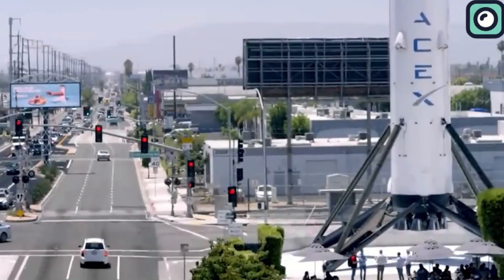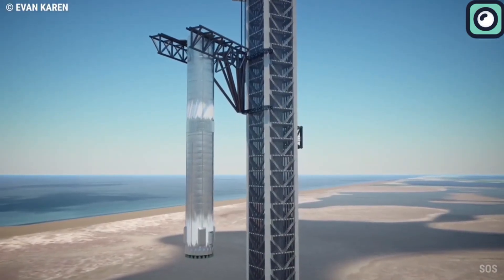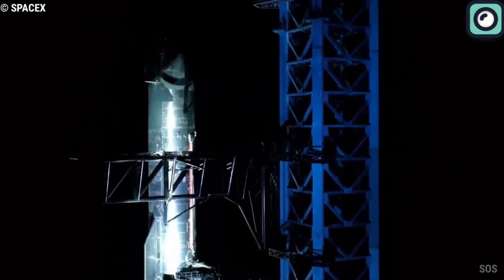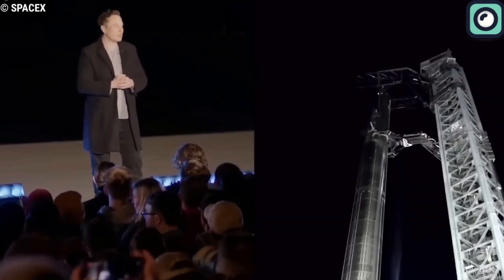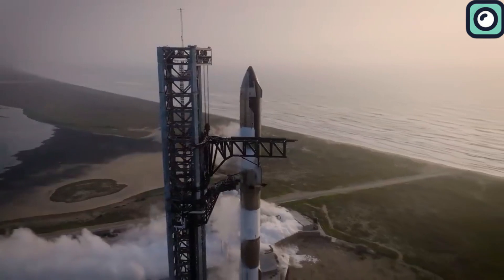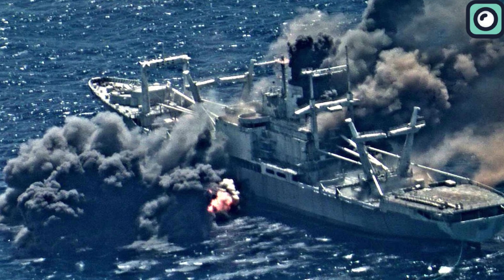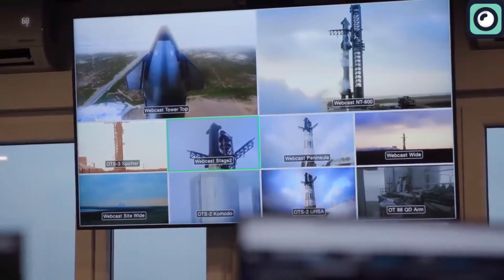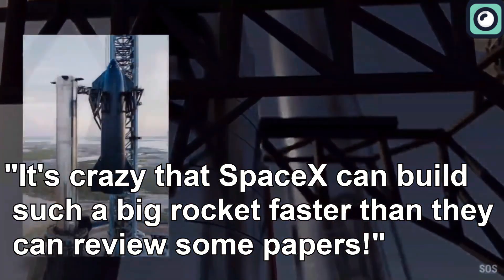Starship Mechazilla BIG PROBLEM For The Orbital Launch!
SpaceX, without a doubt, has transformed the space race with its reusable Falcon family of rockets. What once seemed like a lofty dream is now a reality, as they've made rocket launches almost as routine as plane take-offs. Yet, even with these monumental achievements under their belt, the Falcon rockets pale in comparison to the ambition and potential of their Starship rocket.
Starship, once fully operational, is set to redefine the possibilities of space travel. With its massive stature, standing at a whopping 120 meters tall and weighing an impressive 5 million pounds, it represents the zenith of space engineering. Starship is not just about its size; its vision is to be a fully integrated system capable of carrying humans to Mars and potentially other interstellar destinations. A perfect example of the saying, 'The sky is not the limit.'
However, with grand designs come grand challenges. The sheer size and ambition of the Starship meant traditional infrastructure simply wouldn't suffice. To accommodate Starship's requirements, SpaceX had to go back to the drawing board for nearly everything – from custom-built Raptor engines that can produce over 230 metric tons of thrust, to specialized launch pads to withstand the behemoth's weight and power.
Yet, one of the most innovative systems tailored for Starship has to be the 'Mechazilla' launch tower. This engineering marvel almost seems like it's been plucked out of a sci-fi movie. Its role is to aid in the stacking, lifting, and catching of the Starship and its booster. The Mechazilla system exemplifies how SpaceX is not just pushing boundaries but shattering them, proving time and time again that with the right vision and tenacity, the impossible can be made possible.
However, as groundbreaking as this system is, it's presenting some hurdles for SpaceX, especially concerning the upcoming Starship launch. These aren't just minor hiccups, but significant challenges.
With the second launch of Starship just around the corner, many people are left wondering why SpaceX isn't planning to utilize the revolutionary Mechazilla system.
To address this, it's important to highlight the significance of the Mechazilla system.
This system is, without a doubt, an engineering marvel that has garnered attention for its innovative approach to handling spacecraft. It streamlines the process of launching and retrieving spacecraft in a way that has never been seen before. The efficiency, speed, and precision it offers are truly remarkable.